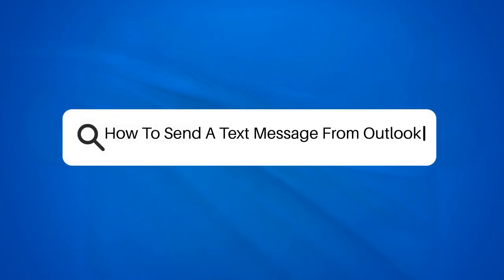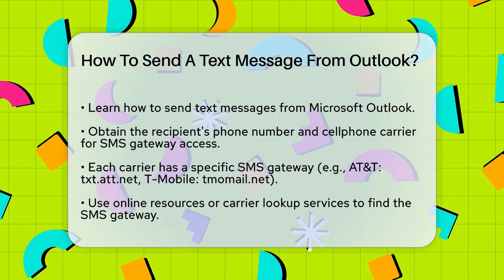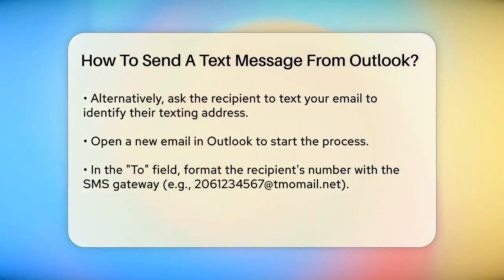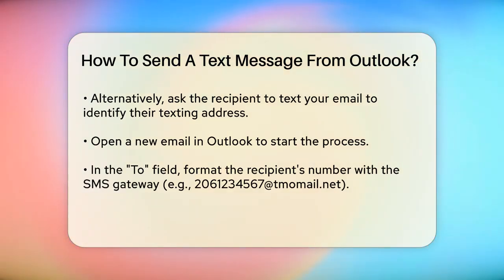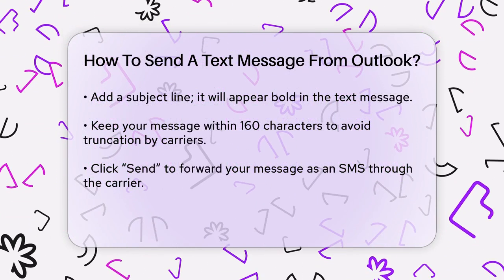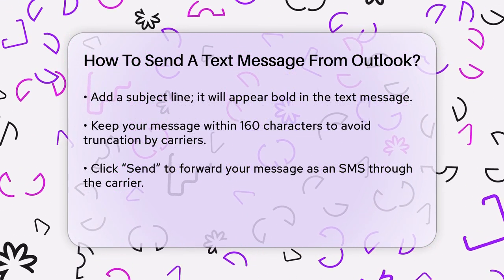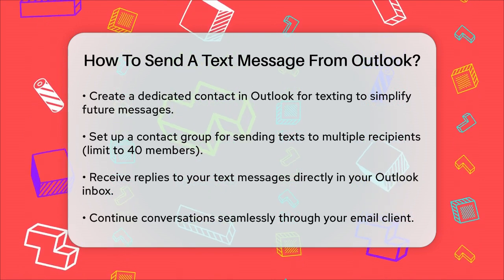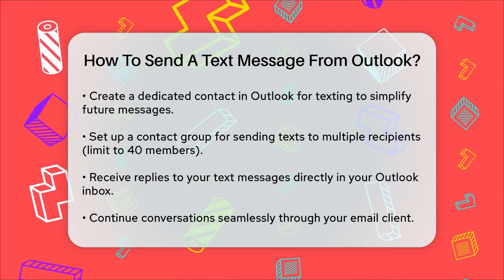How To Send A Text Message From Outlook? - TheEmailToolbox.com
How To Send A Text Message From Outlook? Have you ever wanted to send a text message directly from Microsoft Outlook? In this video, we’ll guide you through the simple steps to make it happen. You’ll learn how to easily send a text message using Outlook, which can save you time and streamline your communication. We’ll cover the importance of knowing the recipient’s phone number and their cellphone carrier, as each carrier has a specific SMS gateway that you’ll need to use.

We’ll also show you how to set up contacts in Outlook for texting, making it even easier to reach out to friends or colleagues. If you need to send messages to multiple recipients, we’ll explain how to create a contact group without overwhelming your contacts. Plus, we’ll discuss how to receive responses to your texts directly in your Outlook inbox, allowing you to keep conversations going without switching apps.

Join us as we break down this useful feature of Microsoft Outlook, making your communication more efficient and accessible.